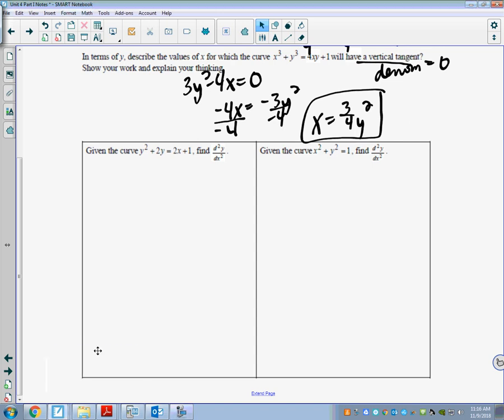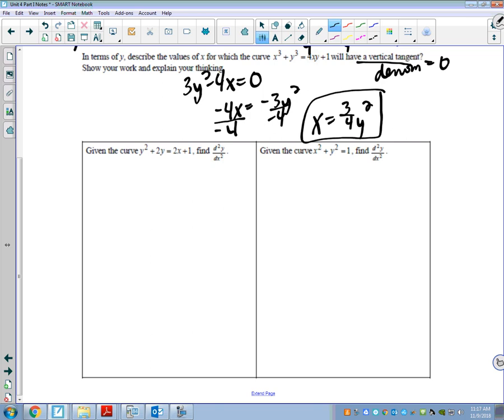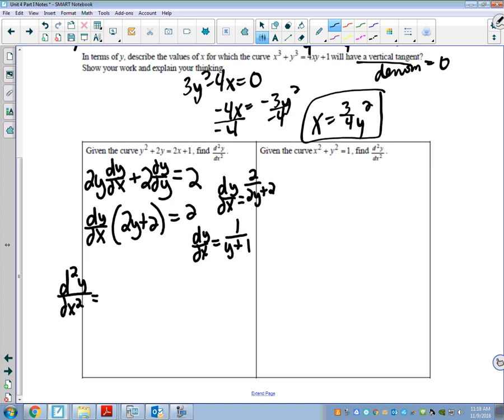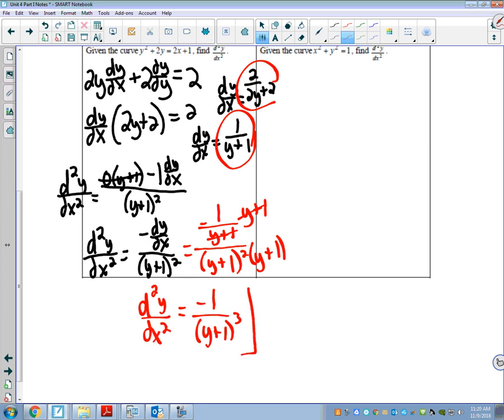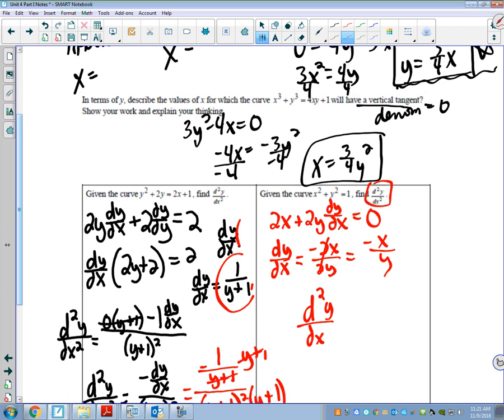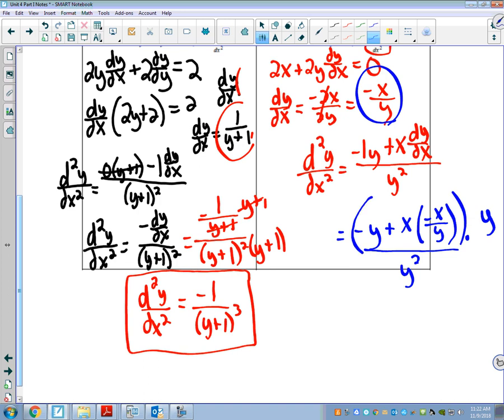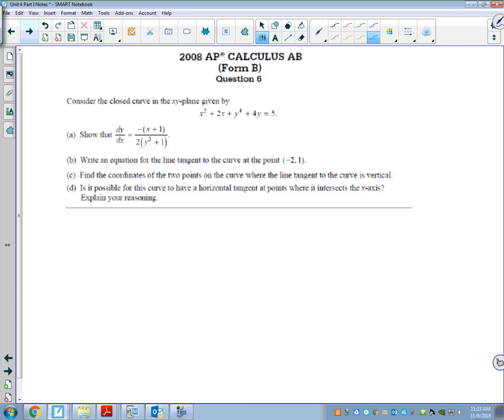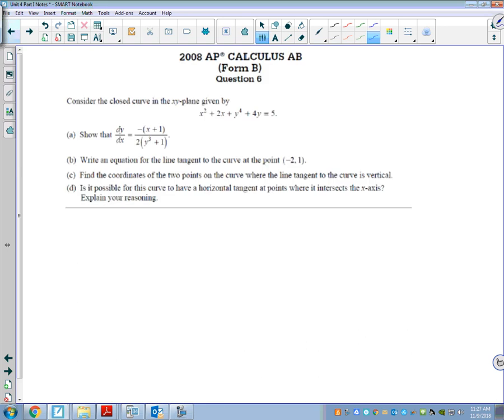Implicit Day 2 notes AP Calculus